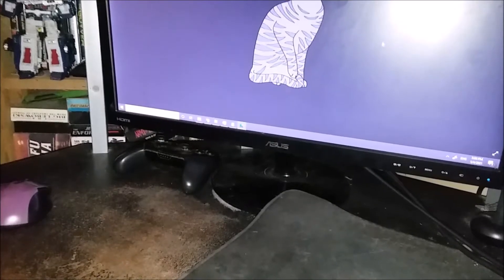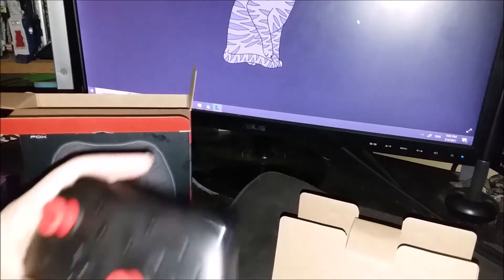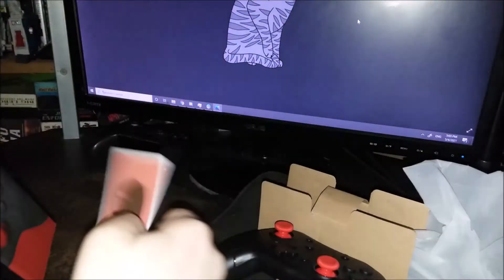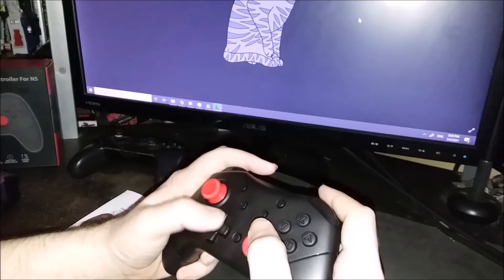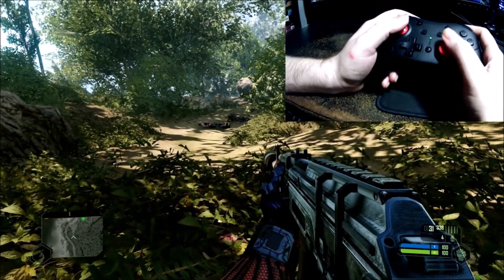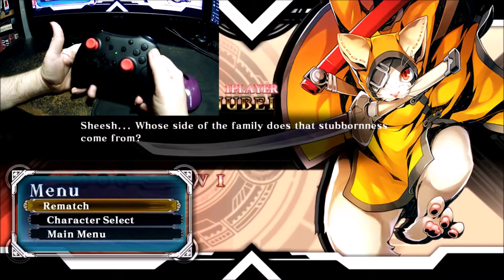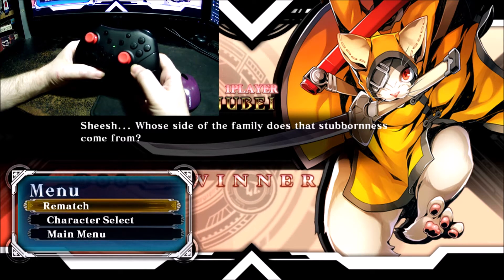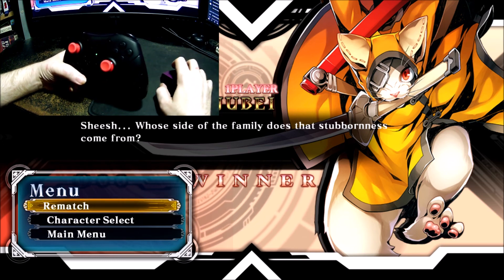Unboxing and Reviewing The Vivefox Wireless Gaming Controller for Nintendo Switch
In this video I unbox and review the Vivefox Wireless Switch Pro Controller with Headphone Jack, Upgraded for Wireless Controller Remote Gamepad for Nintendo Switch/Switch Lite with Turbo Function, Dual Rumble, Motion Control, Audio Jack.

That's a name for sure, is this a worthy replacement for the Pro Controller?
Yes, yes it is. I did get this one for free, so full disclosure there, but it didn't effect my review as this thing is amazing for the price.